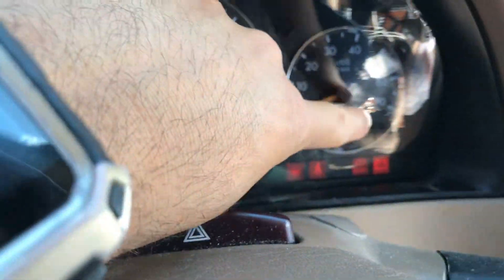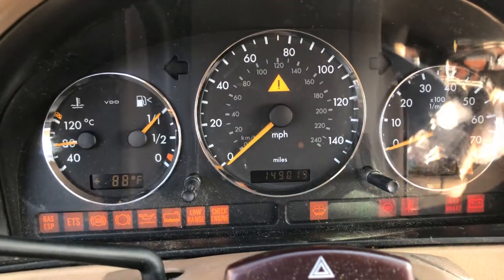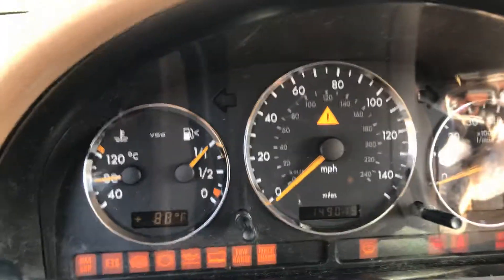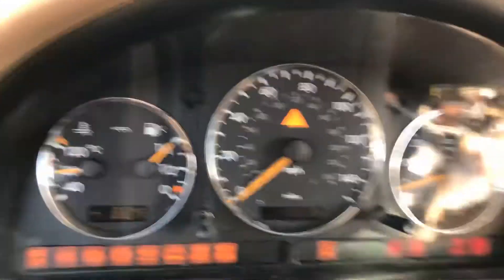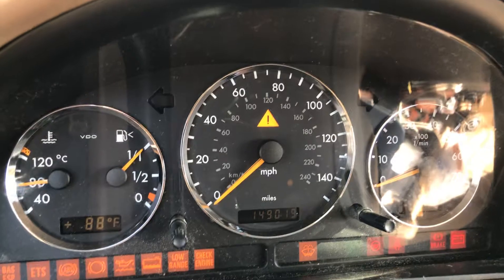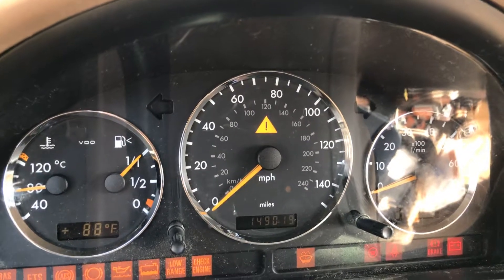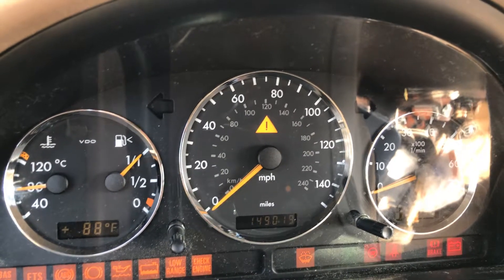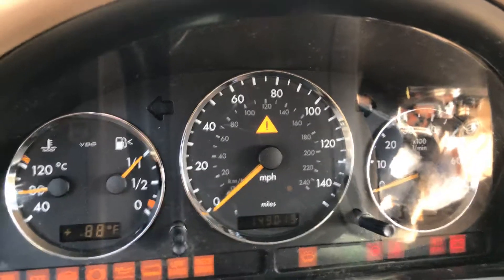2002 Mercedes ML320 W163 gauge cluster reset.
This video will explain how to reset the gauge cluster on you Mercedes W163 the reason being is if you top off your fuel the cluster gets wonky and after turning the vehicle off and then getting back in the car and turn it on again you will see the gauge dropped a quarter tank. This explanation will fix the issue.

w163 mercedes 2002 Mercedes ML320 W163 cluster fuel gauge reset